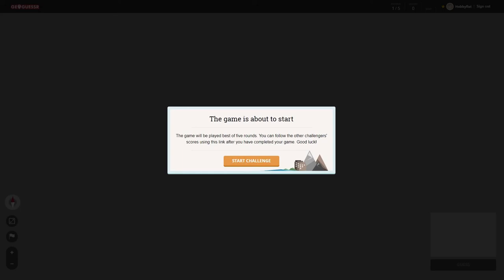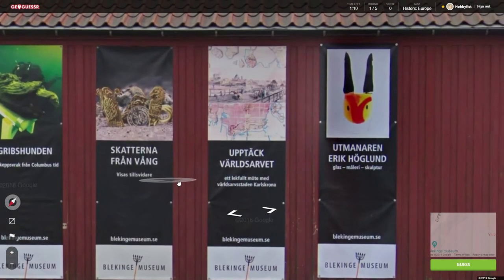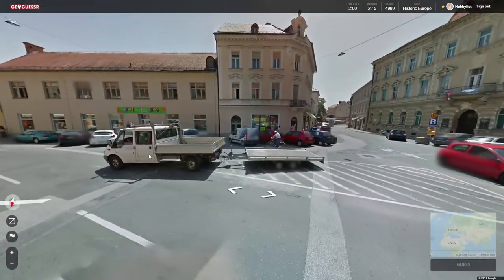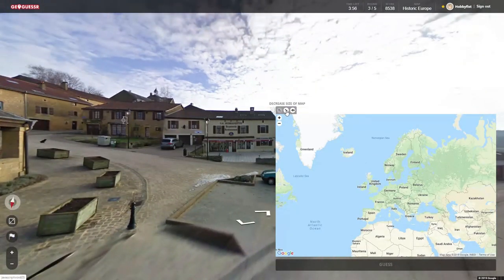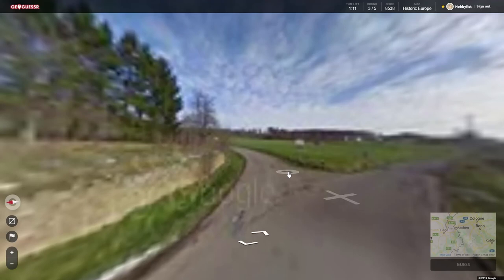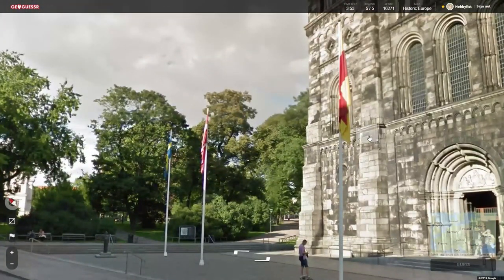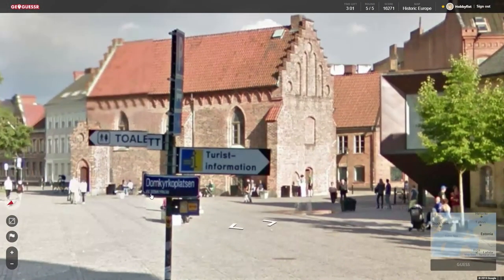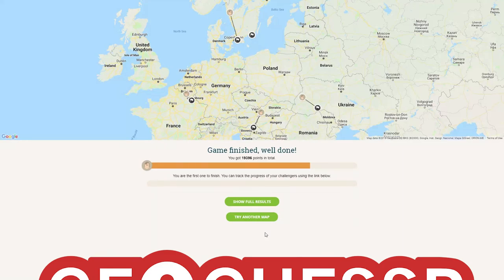Hobbyfist Geoguessr - [Part 255] SE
SW.

THE GAME: GeoGuessr is a web-based geographic discovery game designed by Anton Wallén, a Swedish IT consultant, released on 9 May 2013. The game uses a semi-randomized Google Street View location and requires players to guess their location in the world using only the clues visible. The website received hundreds of thousands of unique visitors per day within a week of being released.